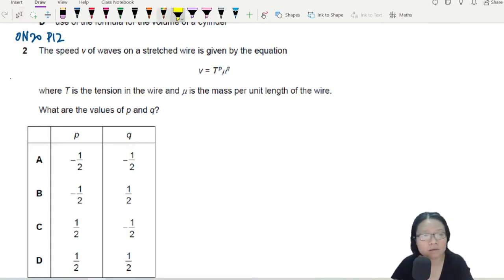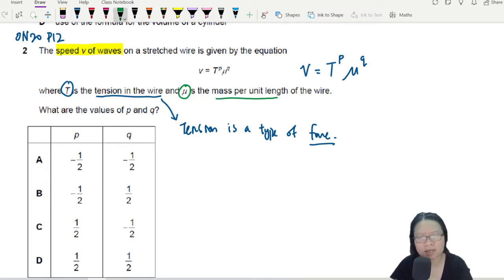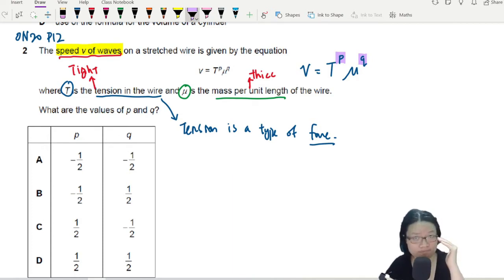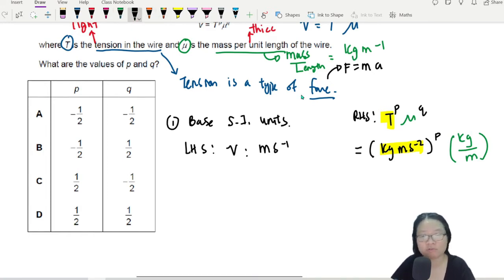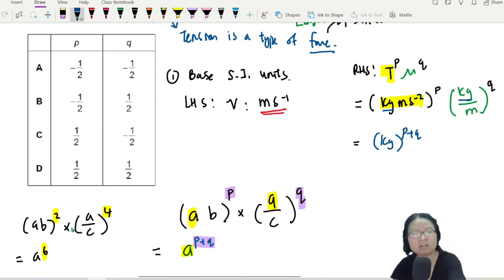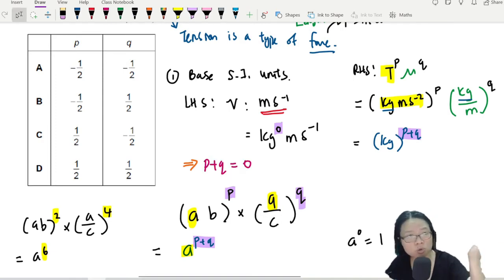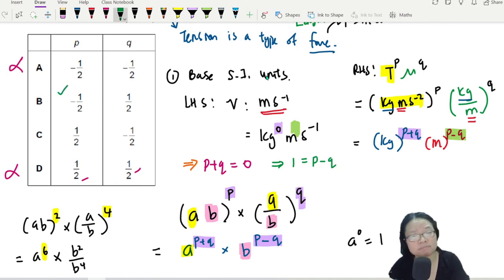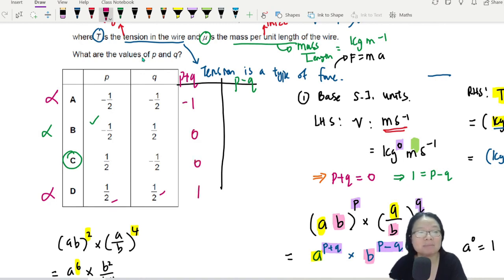ON20 P12 Q2 Unit with Powers p and q | Oct/Nov 2020 | Cambridge A Level 9702 Physics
9702/12/O/N/20: The speed v of waves on a stretched wire is given by the equation v = T^p μ^q where T is the tension in the wire and  is the mass per unit length of the wire. What are the values of p and q?